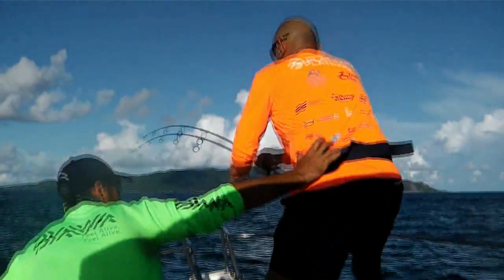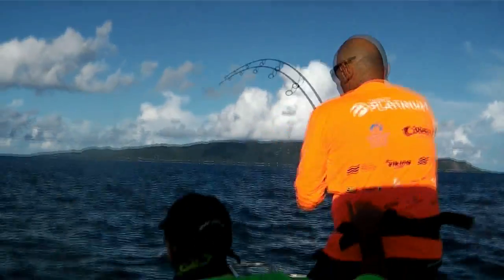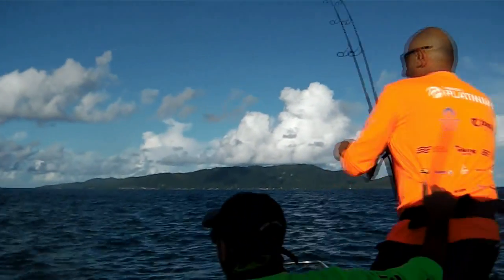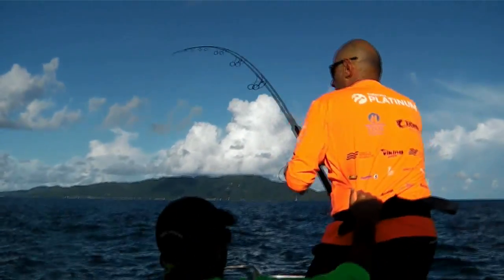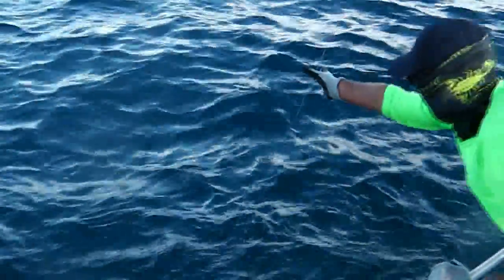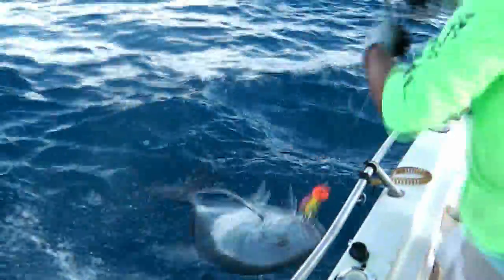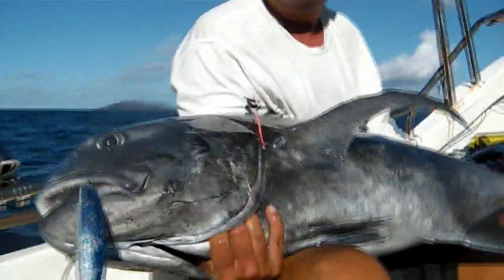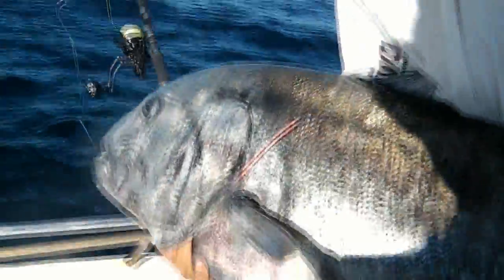Seychelles Praslin Fishing April 2018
Bonefish on fly POV plus popping & jigging catches with GTs, Bluefin Trevallies, Doggie and more stuff. For reports & general information on Seychelles - Praslin sports fishing